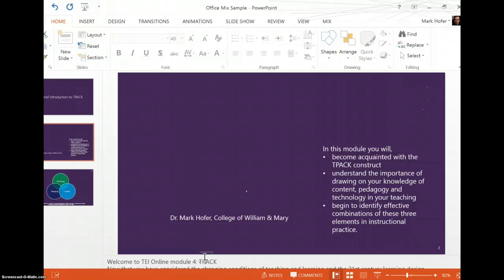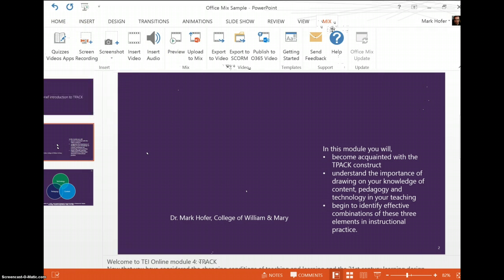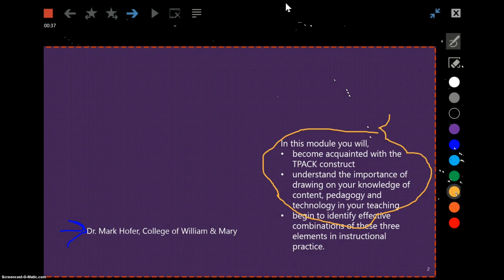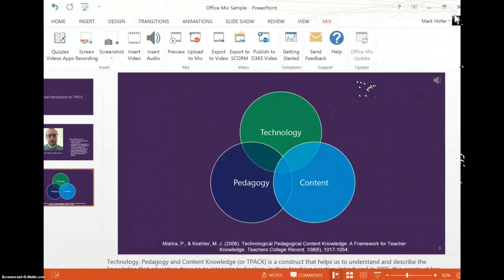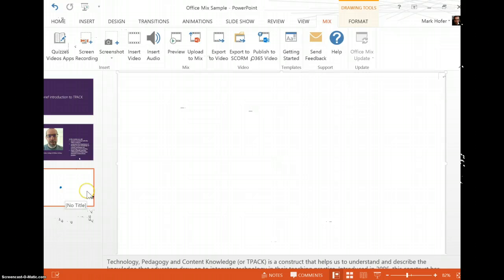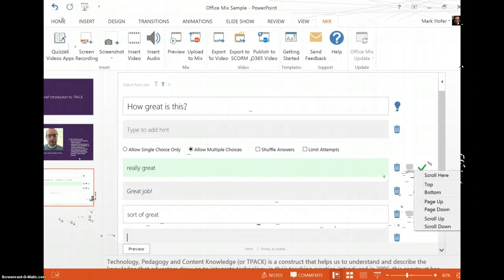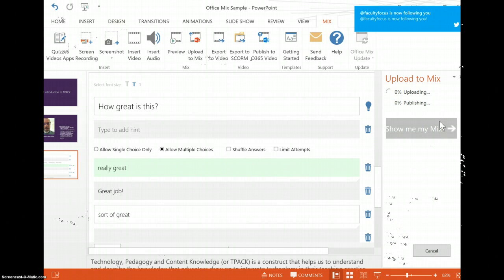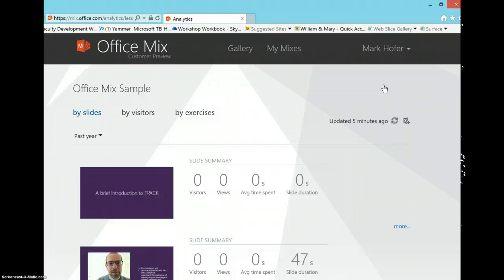Office Mix Demo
Brief Office Mix demo for Luminaris.link